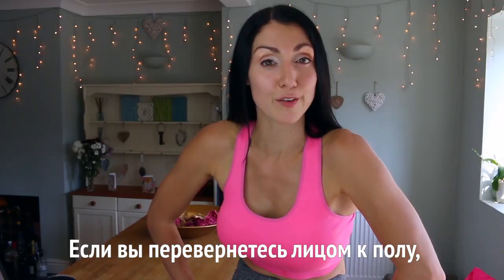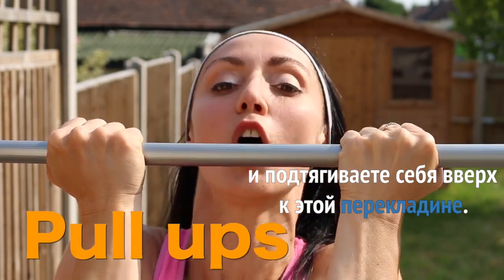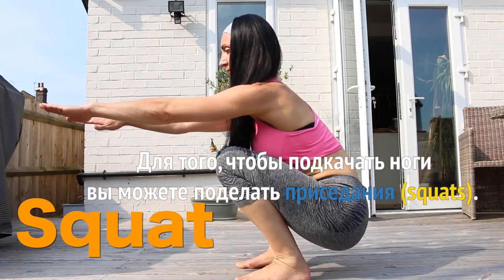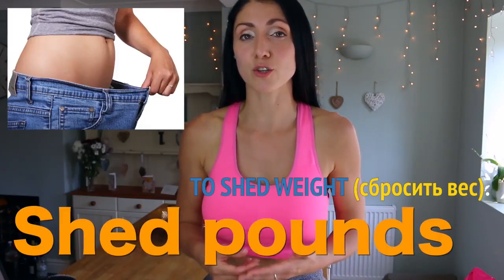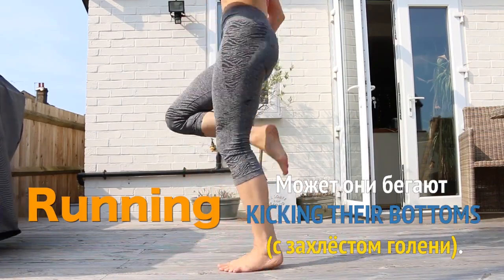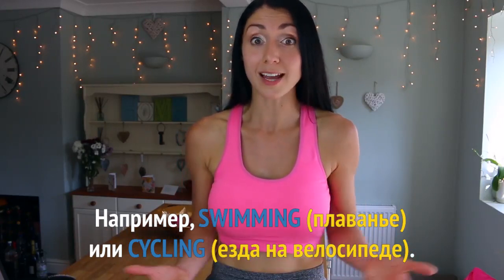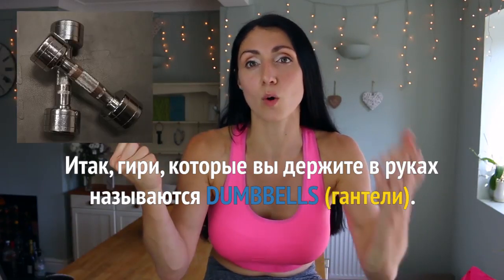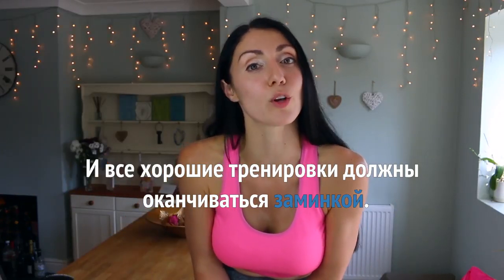Надо подкачаться! Cпортивные термины на английском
workout gear – спортивная форма
to lose weight – худеть
to gain weight – набрать вес
slim – стройный
to tone up – усиливать, укреплять
to improve your muscle definition – улучшить свой рельеф мышц
to get fit – улучшить физическую форму
a workout тренировка, занятие спортом
to workout потренироваться, подкачаться
a warm up разминка
strenuous энергичный; активный
stretches растяжки
muscles – мышцы
biceps – бицепсы
triceps – трицепсы
pecs – грудные мышцы
abs – мышцы брюшного пресса (кубики на животе, «пресс»)
glutes – ягодицы
thighs – бедра
hamstrings – хамстринги, мышцы задней поверхности бедра
calf muscles – икроножные мышцы (икра)
sit-ups – ситапы, подъемы верхней части туловища из положения лёжа на спине, «качания пресса»
crunches – кранчи
press-ups – отжимания от пола (британский английский)
push ups – отжимание от пола (американский английский)
a plank – планка
a pull-up – подтягивание на турнике
a bar – перекладина
overarm grip – прямой хват
underarm grip – обратный хват
heavy weights – тяжести
a bench press – жим лёжа
How much can you bench press? Сколько жмешь?
weight – вес
a squat – приседание
to do some squats – поделать приседания
lunges – выпады
to do some lunges – поделать выпады
tricep dips – отжимания на трицепс
to do some tricep dips – поделать отжимания на трицепс
shredded – накачанный
to get shredded – накачаться
shedding – похудание, сбрасывание
to shed weight – сбрасивать вес
to shed the pounds – сбрасывать фунты (килограммы)
cardio – кардиотренировки (тренировки сердечно-сосудистой системы)
to do cardio – тренировать сердечно-сосудистую систему
cardiovascular exercise – тренировка сердечно-сосудистой системы
to get out of breath – запыхаться
running – бег
to run with high knees – бегать с высокоподнятыми коленями
to run kicking bottoms – бегать з захлёстом голени
hopping – подскоки
to do some hopping – выполнять распрыжку
skipping – скиппинг, досл. перепрыгивание, (многократные перескакивания), прыжки через скакалку
to do skipping with a rope – прыгать на скакалке
jumping jacks – прыжки с разведением рук и ног
to do jumping jacks – прыгать с разведением рук и ног
star jumps – «звёздочка», армейские прыжки
a burpee – бёрпи
cycling – езда на велосипеде
running on the spot – бег на месте
to do running on the spot – бегать на месте
circuit training – круговая тренировка
aerobic exercise – аэробная тренировка
weights – гири, утяжелители
dumbbells – гантели
a barbell – штанга
a cool down – заминка, досл. охлаждение
an exercise routine – тренировочная процедура
to hit the showers – отправиться в душ

Для тех из вас, кто является новичком на этом канале, меня зовут Анна.  Я британка, и преподаю британский английский, хотя вы найдете здесь несколько видео, которые разбирают различия между британским и американским английским.  Лучший способ воспользоваться этим каналом - это перейти на главную страницу, нажать на вкладку видео и просмотреть сотни доступных уроков.

Мои ссылки

Anna ❤ 🇬🇧